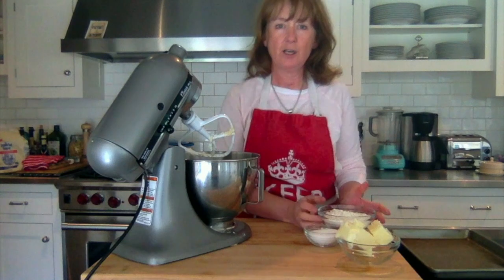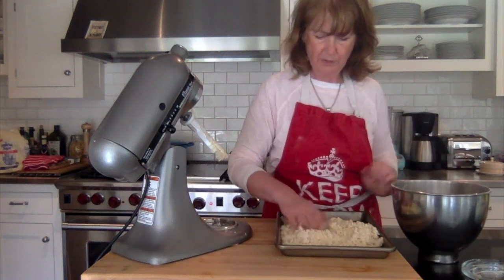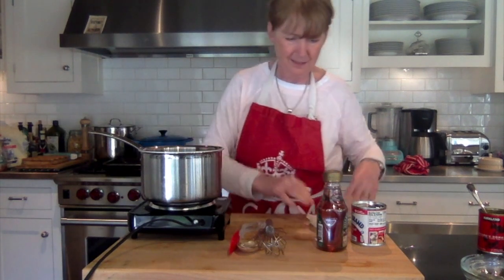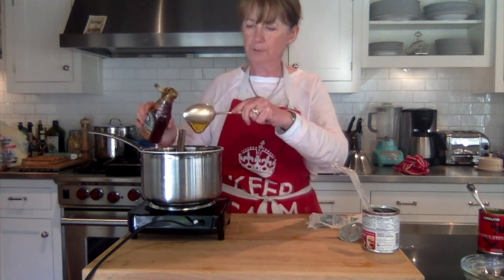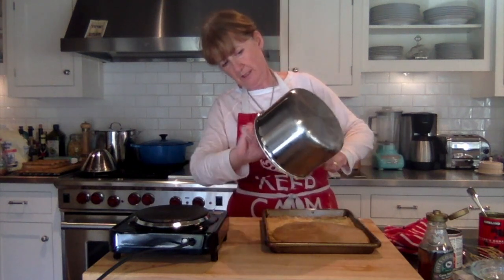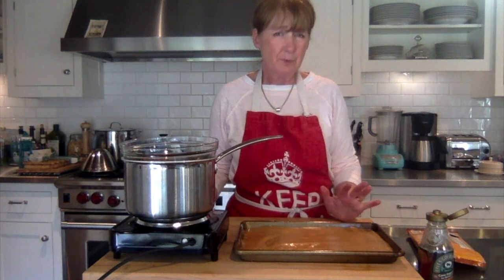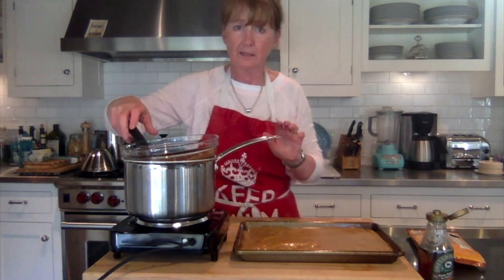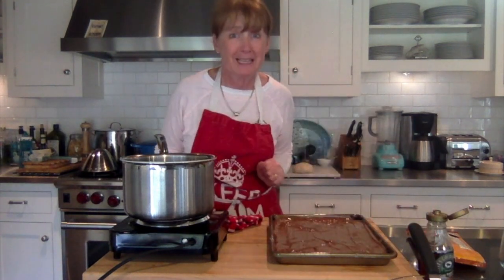Absolutely Fabulous Chocolate Caramel Squares HD 720p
Some more dodgy editing, bear with me, I can only get better!  My second cooking video showing you how easy it is to make Chocolate Caramel Squares a.k.a. Millionaire Shortbread! for the full story, surprise celebrity guest and recipe!